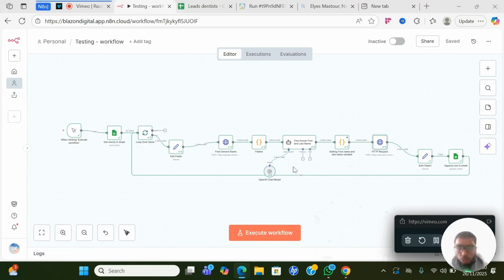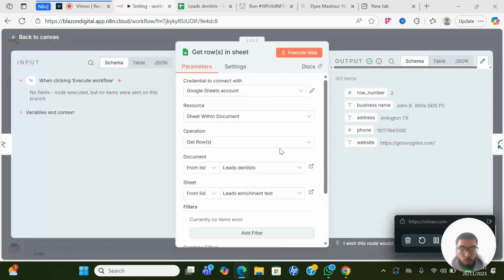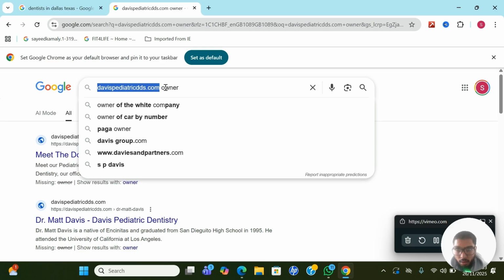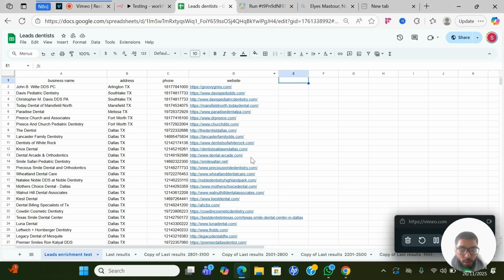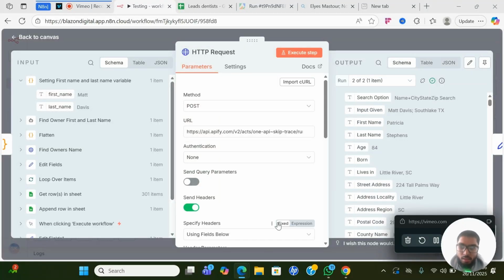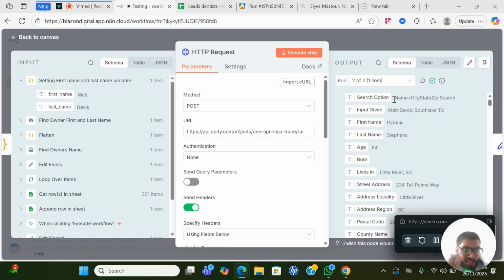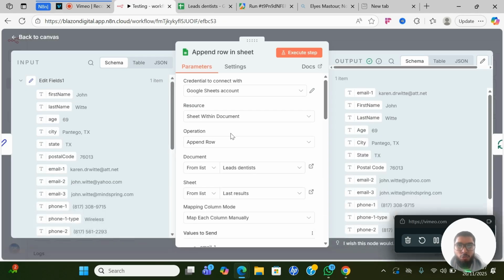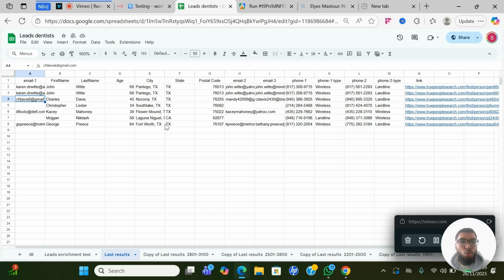How I Scrape REAL Business Owner Info in 30 Seconds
🔗 Get my GHL snapshots, AI agent templates & join the private community ➔

If you want to learn how to scrape real business owner info fast, this video shows the complete step-by-step breakdown.

I’m walking you through the exact system agencies, freelancers, and automation experts use to extract verified owner details—without buying fake lead lists or relying on outdated databases.

You’ll see how to pull accurate owner names, verified emails, websites, and key decision-maker details using a simple scraping workflow that works for any niche or location.

The entire process is done in real time so you can follow along.

Inside the tutorial, I cover how to collect business owner data, clean it, verify it, and organize it into Google Sheets or your CRM.

This method is perfect for building high-quality lead lists, doing personalized outreach, or scaling your client acquisition with automation.

 If you're building an automation agency, starting a lead gen service, or looking for clients without spending money, this scraping system will save you hours every week.

You'll learn which AI-powered tools work best for extracting emails, LinkedIn data, and business metadata, and how to make sure the owner data is real—not bots or outdated listings. Everything shown is copy-paste ready with zero coding required.

By the end of the video, you’ll know how to:
Scrape any business owner fast
Pull verified owner emails
Build targeted lead lists
Use automation tools for scraping
Export and filter clean data
Improve outreach with real owner info

Comment your niche and I’ll create a tailored scraping guide for your industry.